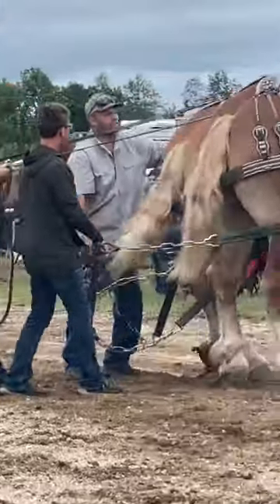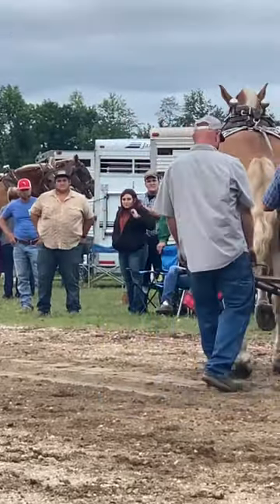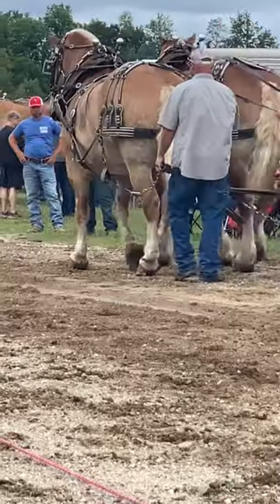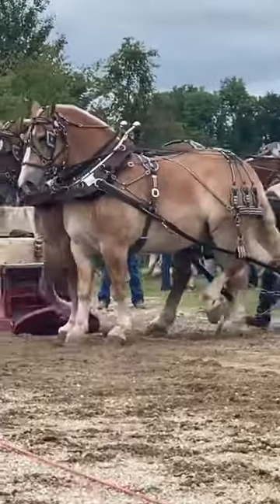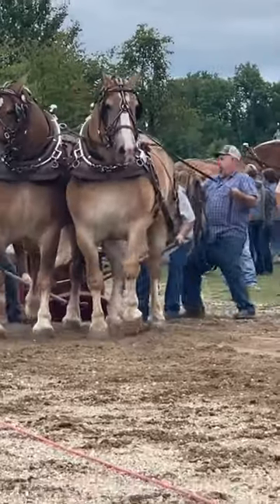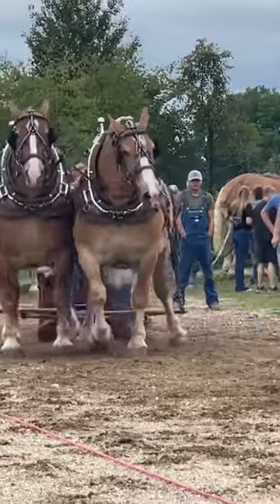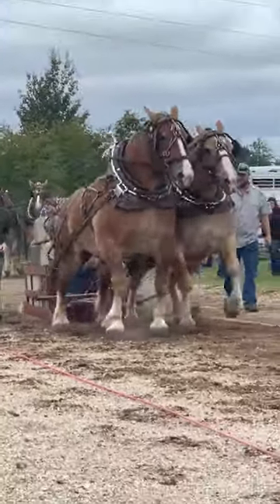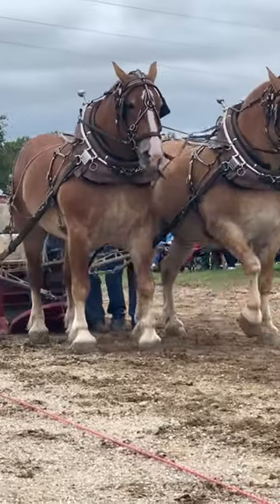Go Fisk go